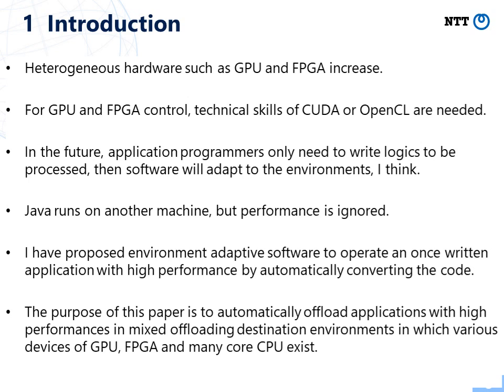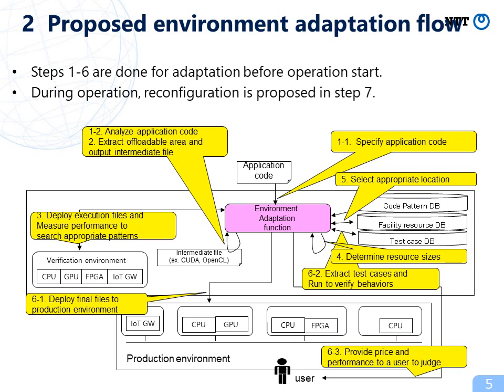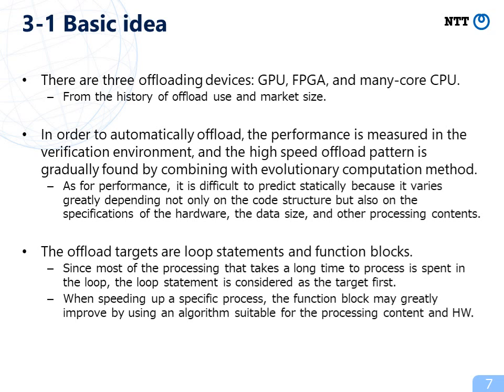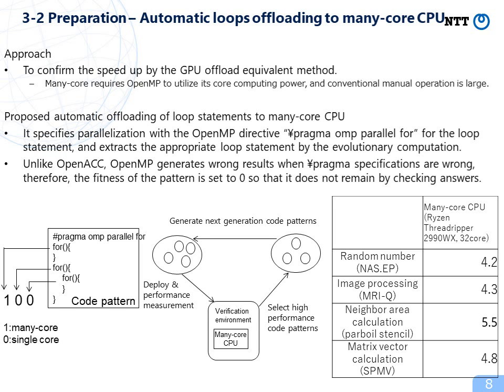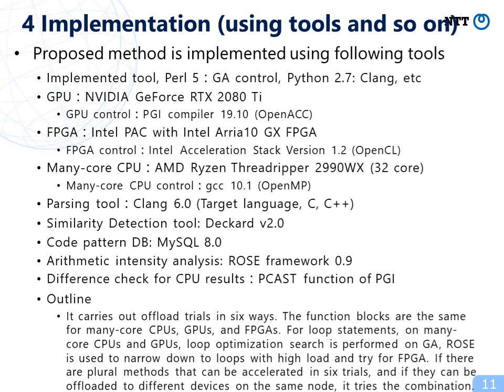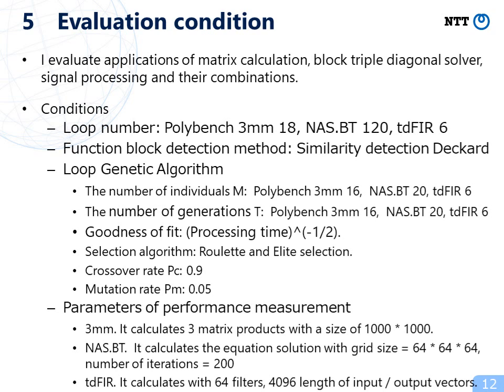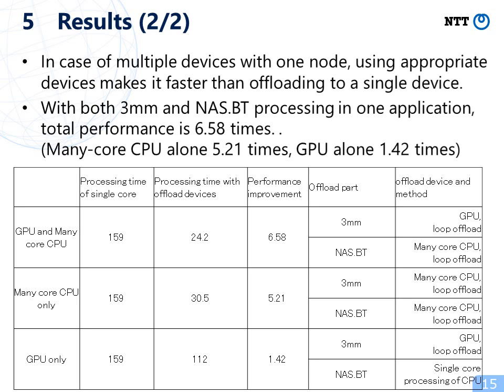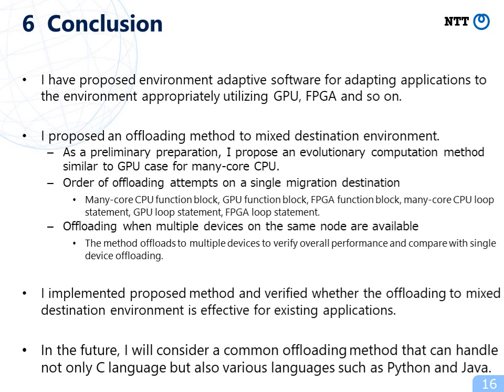WANC:24 Proposal of Automatic Offloading Method in Mixed Offloading Destination Environment